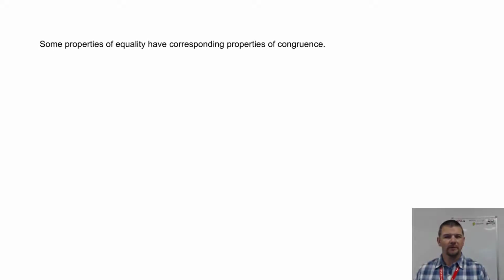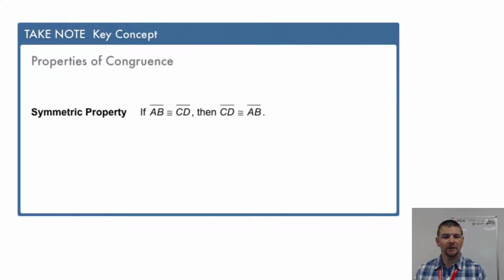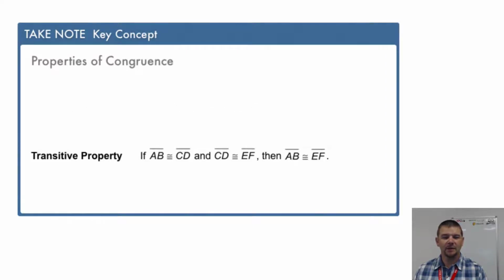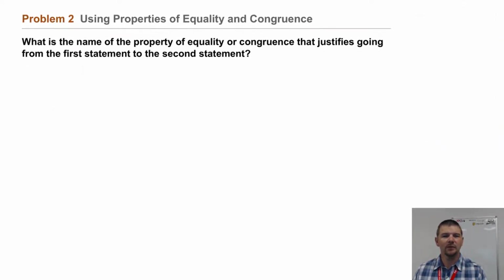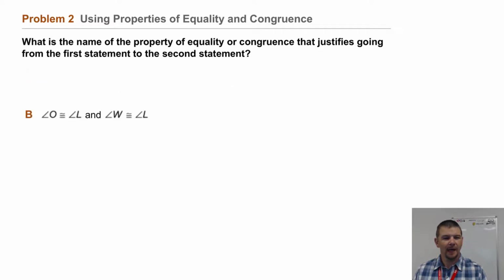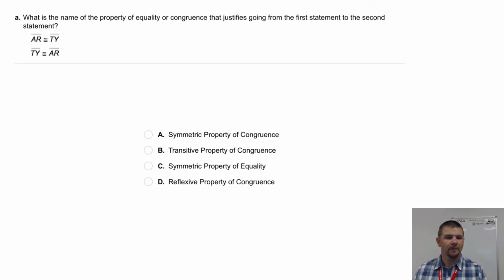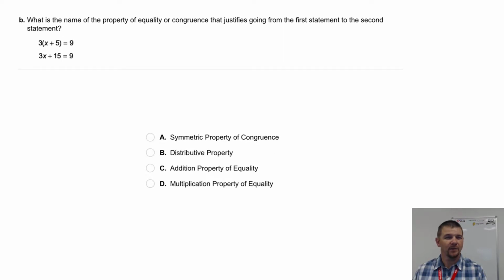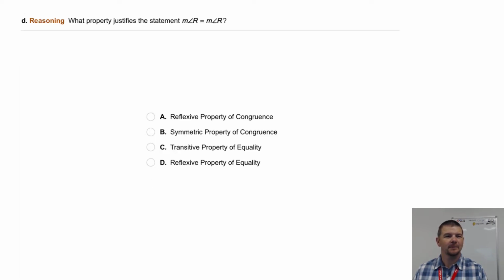Geometry 2-5 Reasoning in Algebra & Geometry: Problem 2 - Using Properties of Equality & Congruence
Geometry 2-5 Reasoning in Algebra and Geometry: Problem 2 - Using Properties of Equality and Congruence